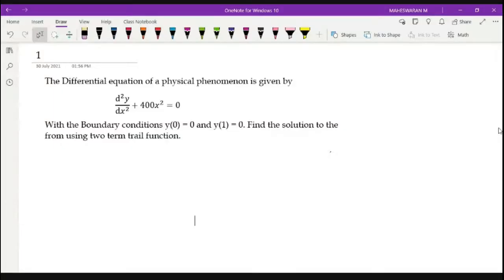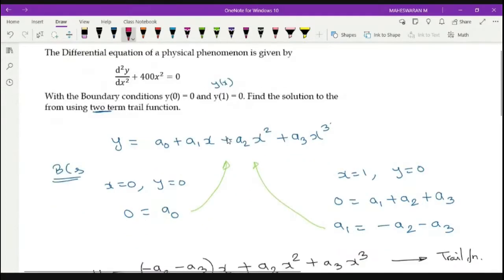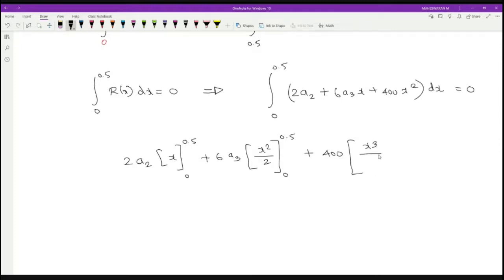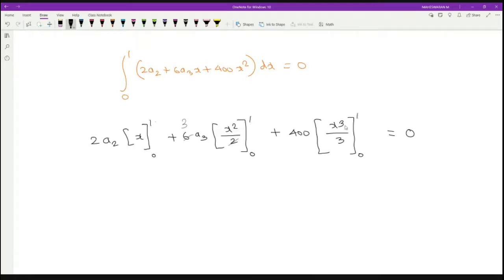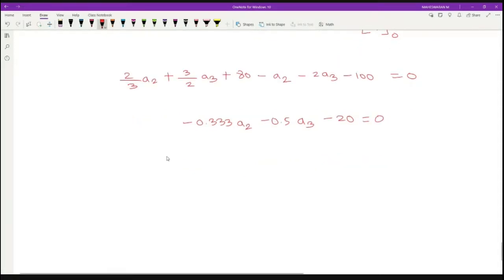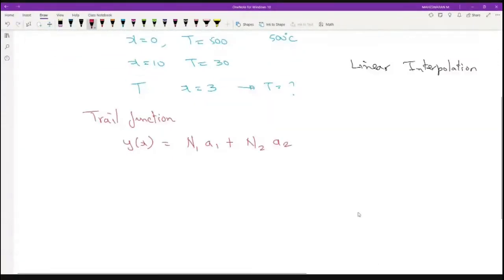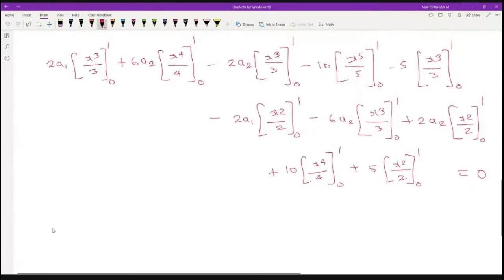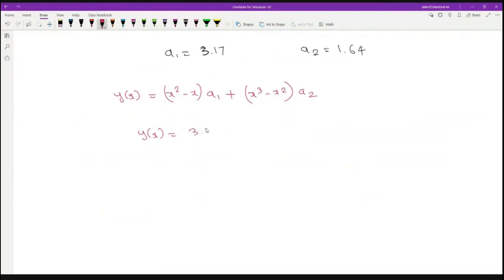FEA_U1S5_Problems in Weighted Residual Methods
Problem 1:
00:23 Obtaining Residual R(x)
07:40 Point Collocation Method
13:03 Subdomain Collocation Method
20:29 Least Square Method
27:28 Galerkin's Method
36:12 Problem 2 using Galerkins Method